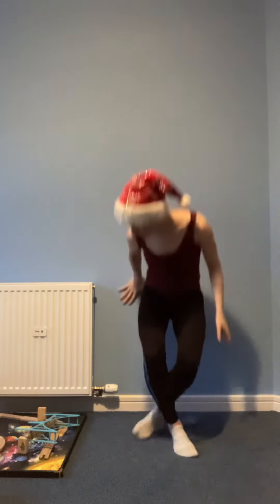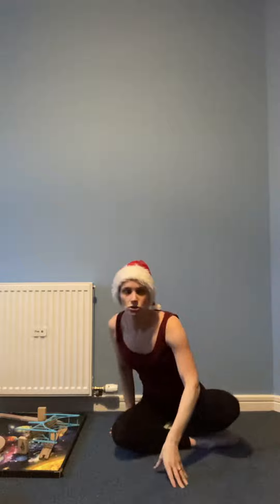Day 5 - wall slides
Wall slides help with shoulder mobility and stability. They’re a good exercise for those with rotator cuff problems, tightness in around the shoulders or stiffness in the upper back.